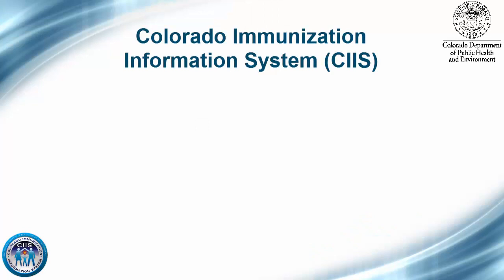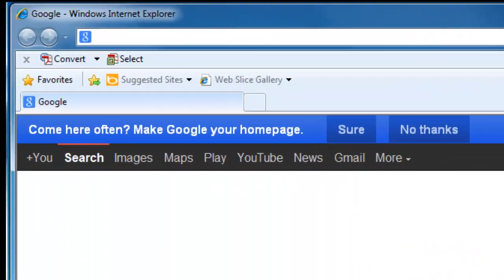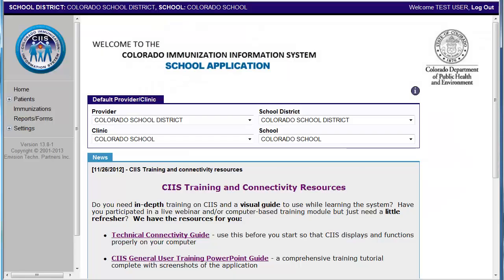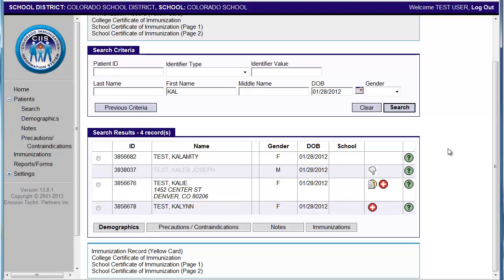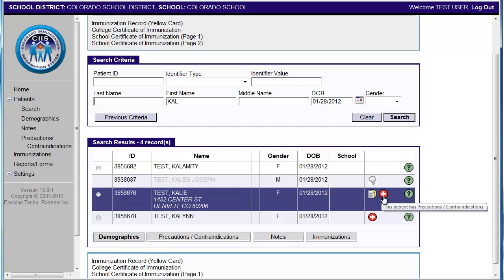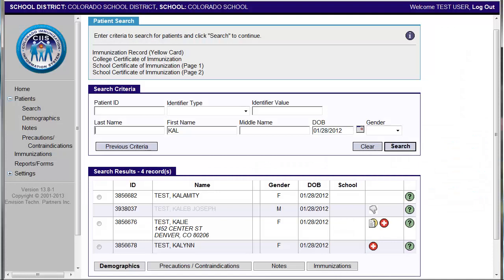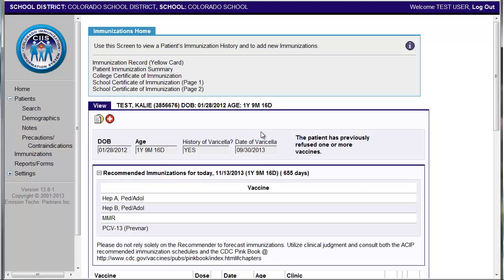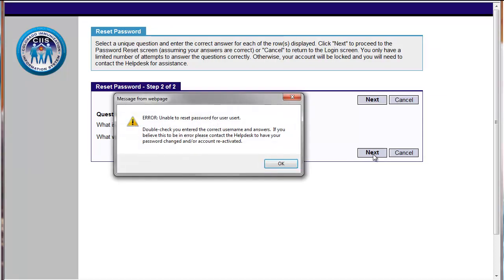Colorado Immunization Information System (CIIS) Child Care Training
This video training will give a brief overview of the Colorado Immunization Information System (CIIS) and review what functions are available for Child Care Providers.